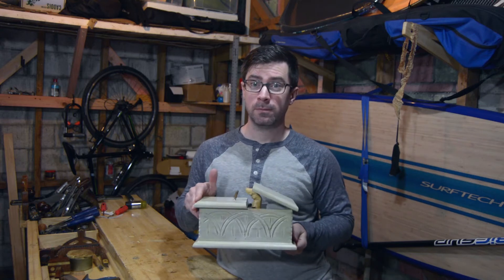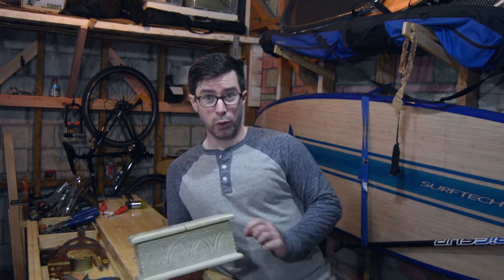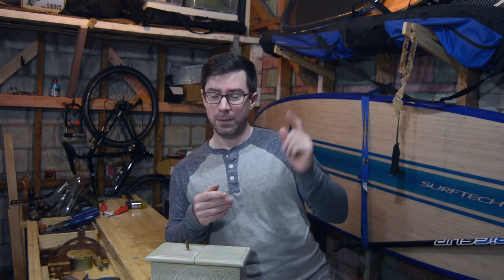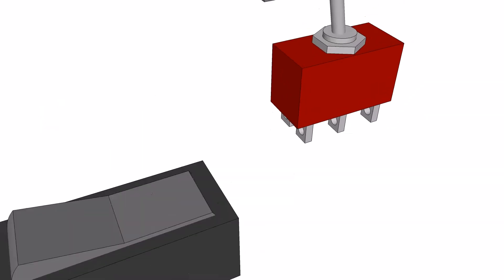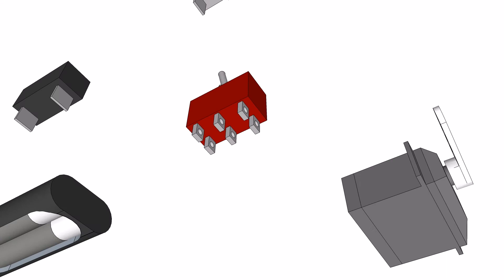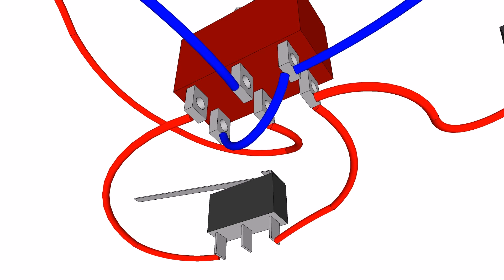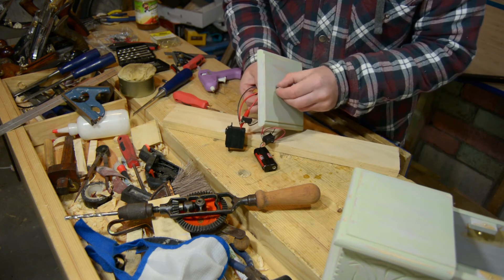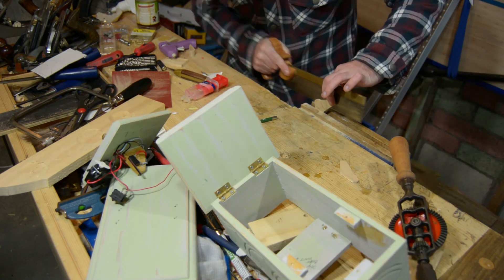Building The Most Useless Machine | Part 2: The Electronics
Building The Most Useless Machine | Part 2

This part is mostly about the electronics for the most useless machine. It also has a bit of the 'finger' and finishing up the box.

I will admit that I did use power for this half of the build.  Soldering Iron is hard to use without it. I attached components with hot melt glue as I wasn't really sure where they would go. Also, the box is run with batteries! *shrug

In the first part, I built the box with all hand tools so make sure to check that out as well!

I know this idea has been around for ages as the retired men I know talk about it in their technical schools. Still, I do want to give a shoutout to the Instructables page that reminded me of the existence of this project and gave me the needed schematics for the electronics.  I do mess around with Arduino a lot but working away from an electronics breadboard isn't something I'm used to.  If their projects page is written and edited well enough from me to walk right through this project than I'm sure you'll be good to go as well.
I can't link to it in the video so heres the instructable!

I did use Sketchup to animate the schematics from the instructable page to make it more visual for those who may look at it and think it's a mess of wires and switches. It's actually really simple - at least the simple version is!

clean phil wanted